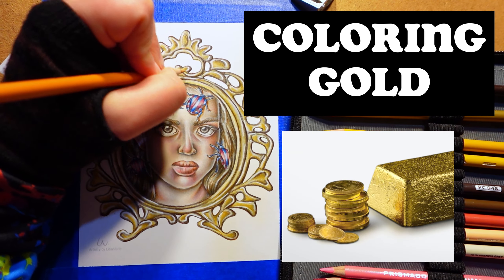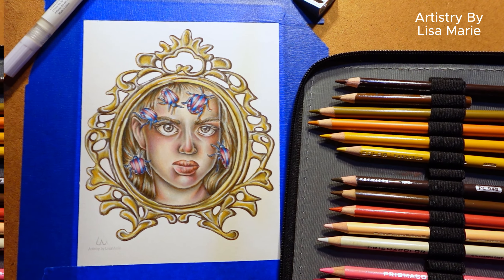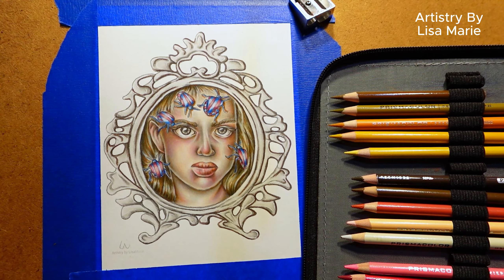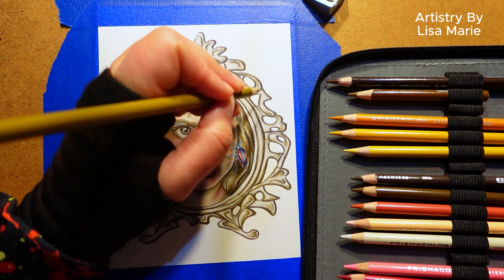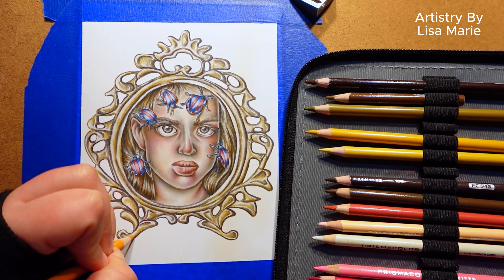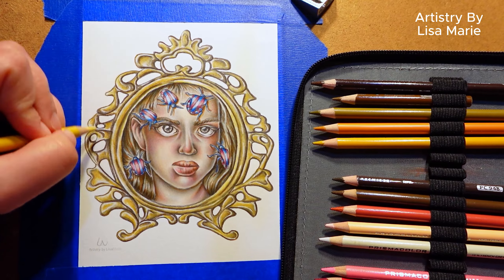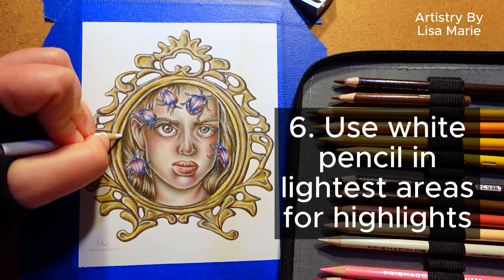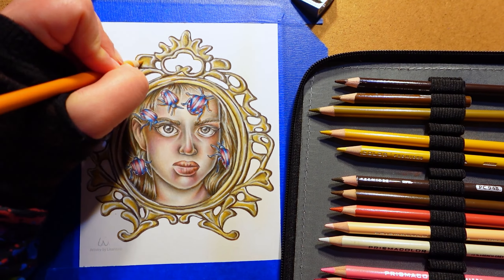Master Coloring Gold Metal with Pencils: Step-by-Step Tutorial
Today in the studio I'm coloring gold metal with colored pencils! You will see a step-by-step tutorial to show you and easy way to color this shiny metal. PLUS: Watch to the end for a bonus tip!

🔥 Prismacolor Pencils- 72 Set
🔥 White Flymax Paint Marker
Color Guide: Brass Frame
946 Dark Brown, 941 Burnt Umber, 1028 Bronze, 1034 Goldenrod, 942 Yellow Ochre, 1012 Jasmine
Flymax Paint Marker: White
👉LINKS TO MY FAVORITE DRAWING TOOLS:
Tombow Mono Zero Eraser 2.3mm
Pentel GraphGear 500 Automatic Drafting Pencil Black
Heartybay Professional Fine Tip Paint Brush Set
Arteza 5.5x8.5 Inch Watercolor Pad
Wood Mahl Stick